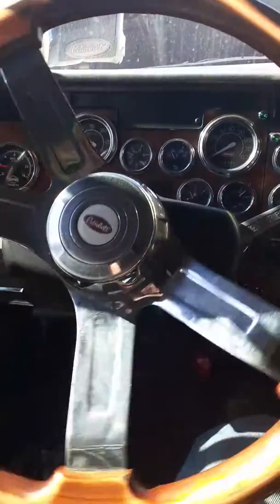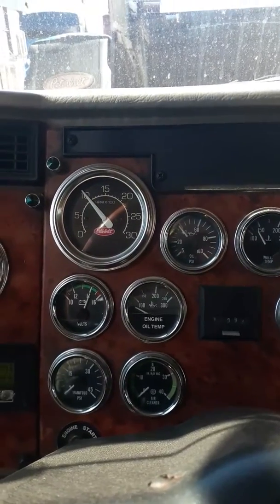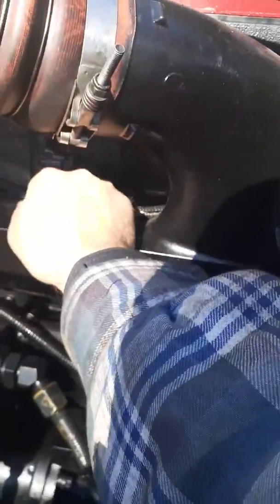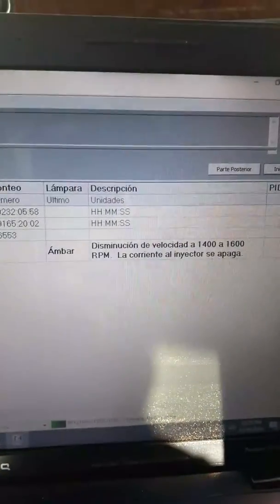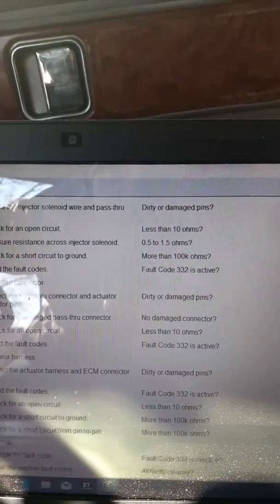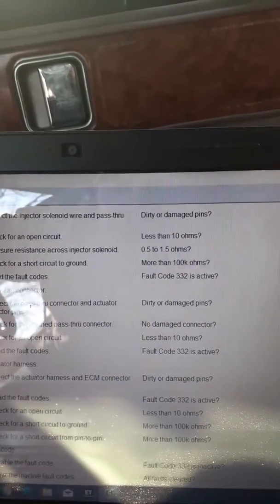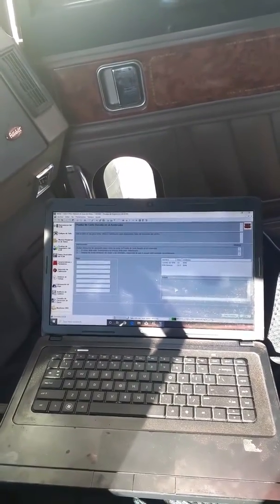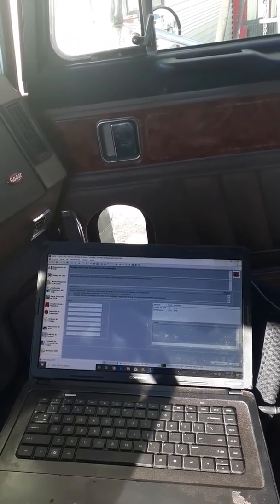How to diagnost a bad injector on n14 Cummins celect plus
This is how I diagnost a bad injector on n-14 Cummins